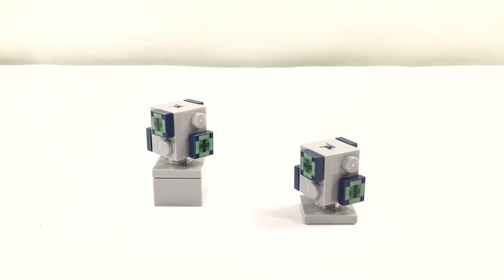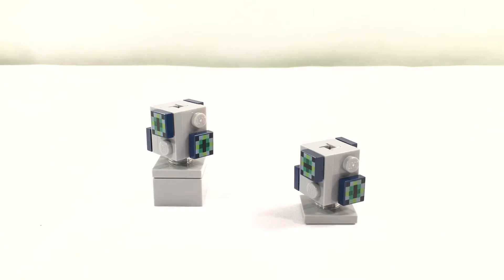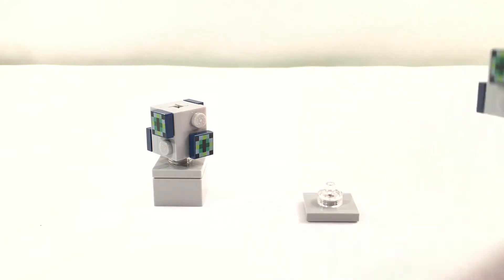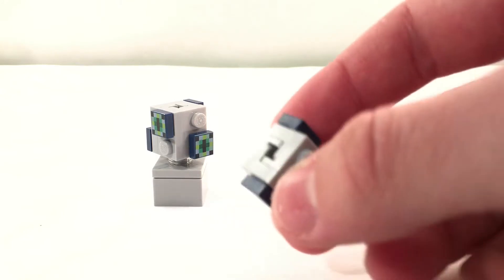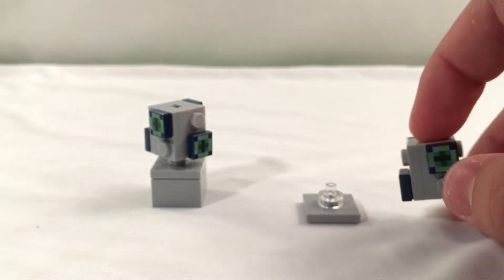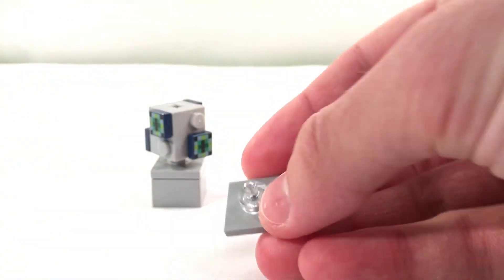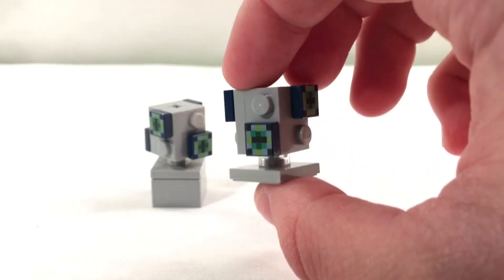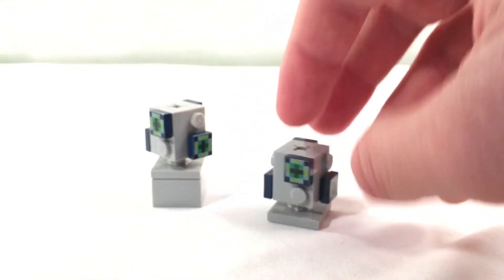LEGO Minecraft Ender Clusters! Minecraft Monday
[Coming soon]

Whovian Anthony
Gabster
afkThunder-Maxx
Titan Pictures
McBrady